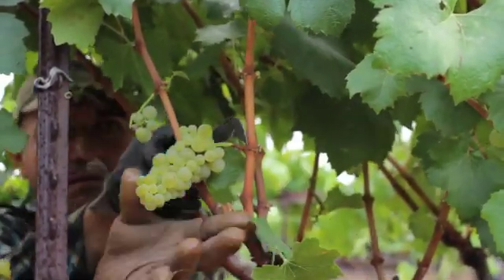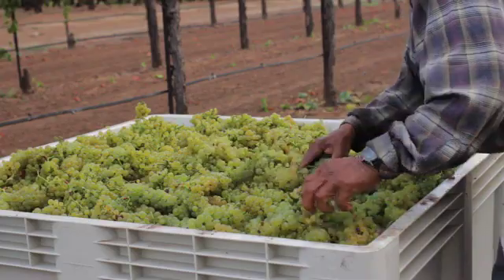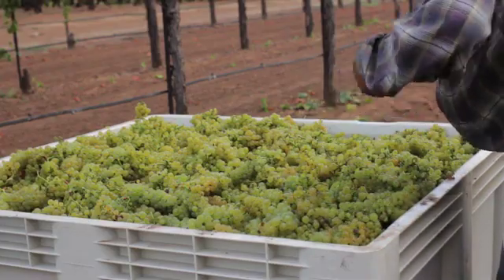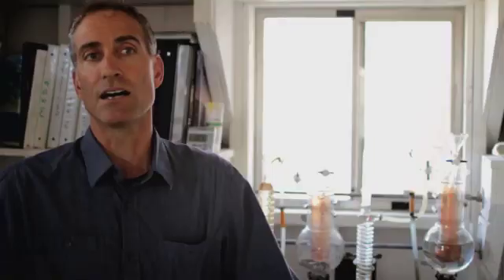Winemaking 101: What does Brix mean?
Wikipedia defines Degrees Brix (symbol °Bx) as:  the sugar content of an aqueous solution. One degree Brix is 1 gram of sucrose in 100 grams of solution and represents the strength of the solution as percentage by weight (% w/w). If the solution contains dissolved solids other than pure sucrose, then the °Bx only approximates the dissolved solid content. The °Bx is traditionally used in the wine, sugar, fruit juice, and honey industries.

In this video winemaker Steven Kirby describes Brix as related to winemaking and how winemakers think about Brix and potential alcohol in wine.

Steven spoke to Ask a Winemaker on location in Mendocino in 2013.

Ask a Winemaker on Twitter @askawinemaker